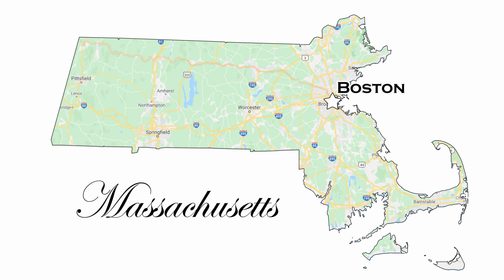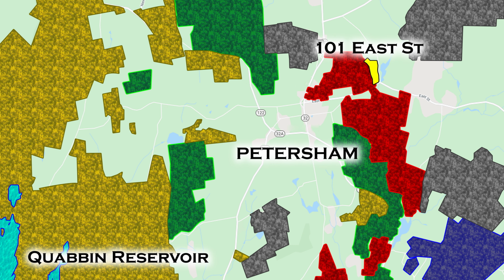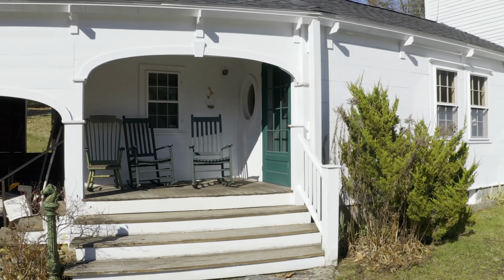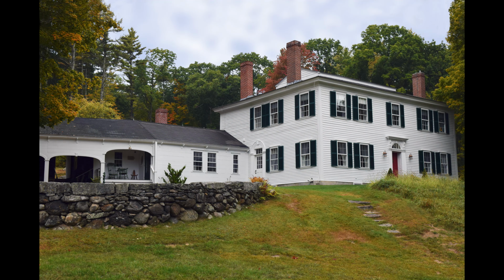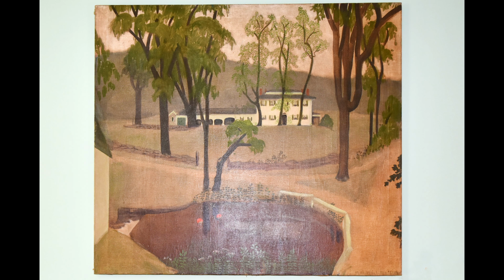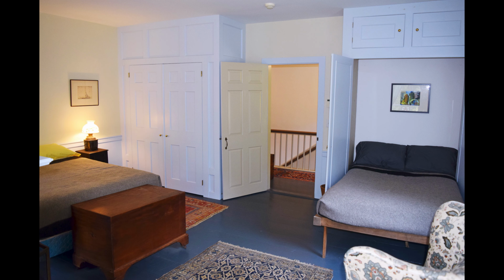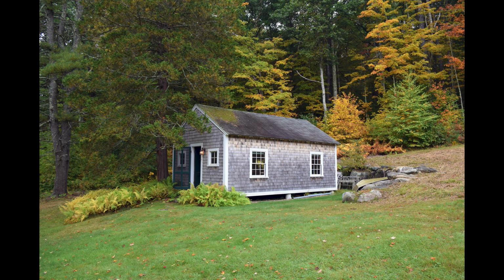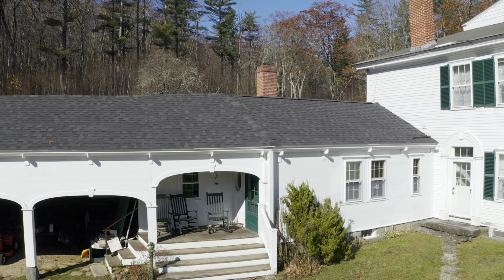101 East St. - Petersham, MA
101 East St - Petersham, MA 01366
Single Family Antique Colonial
4 Beds / 2-Full 2-Half Baths / 4,805 Sq. Ft. / 16 Acres / built 1802

Stately home of great heritage in unique setting befitting it's qualities. Overlooks Swift River, Brown's Pond and waterfall. Meticulous restoration undertaken from 1986 to 2000 leaving bedrooms, music room, dining room and library historically intact yet very comfortable, all with their own fireplace. 20 by 23 Family room with massive modern fireplace plus separate woodstove is focal point of entry and daily life connecting to fully updated kitchen. All 4 baths also updated for comfort and convenience. Carriage "shed" off family room provides for wood storage, 3 garage spaces and a workshop. Wonderful sitting porch connects them. Property has two other buildings: the "honeymoon cottage", now a woodworking shop which is on the main driveway before you reach the house, and the Art Studio, a beautiful, rustic post and beam saltbox with a fabulous fieldstone fireplace , up the hill behind the house. Surrounded by hundreds of conservation acres.